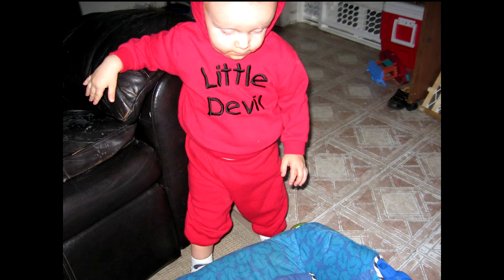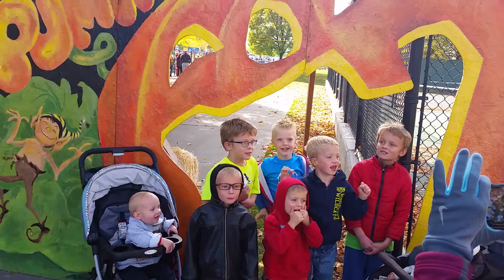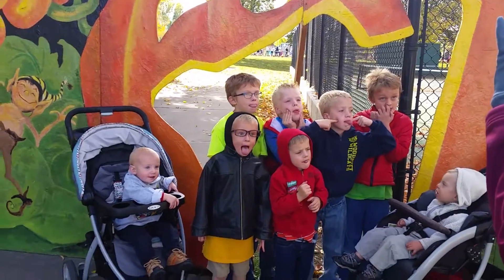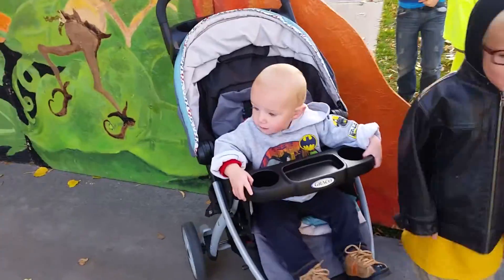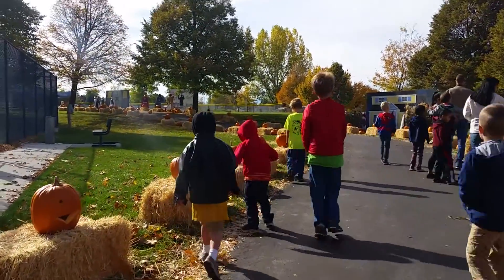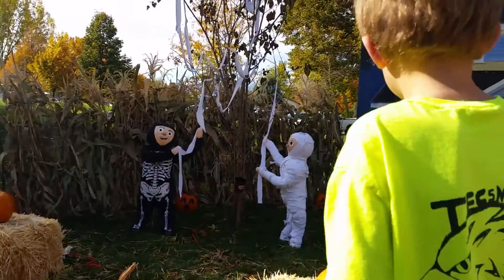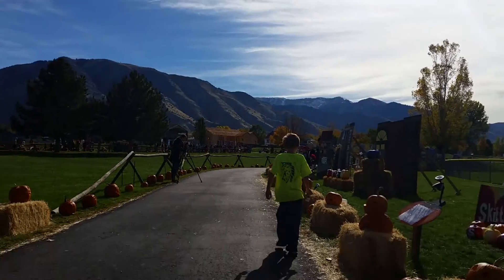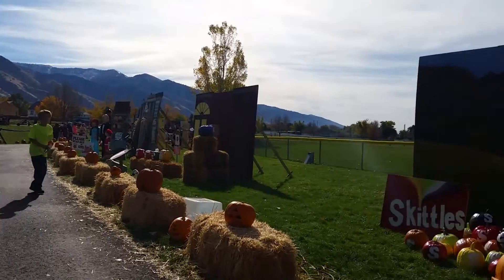Autism: Halloween Tips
Here are some helpful tips for families with children with autism. Holidays can be particularily stressful when you have children with autism so here are some tips we have learned that have made the experience much more enjoyable for everyone involved.

My name is Falene and I am the mother of 4 boys. 2 of my boys have been diagnosed with autism. I want to share my experiences with you and hopefully help those who struggling due to having someone in their life with Autism.